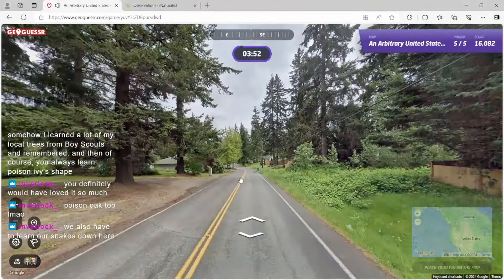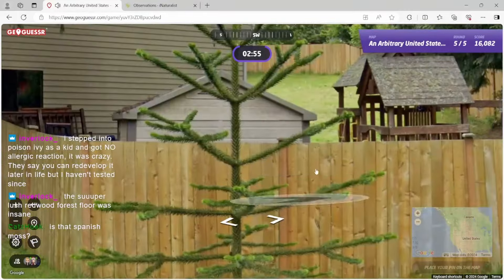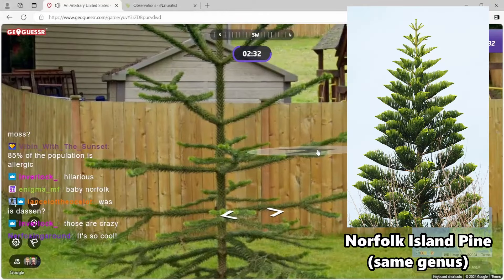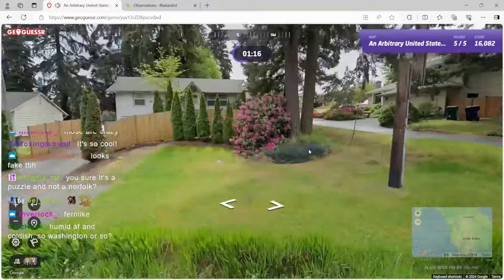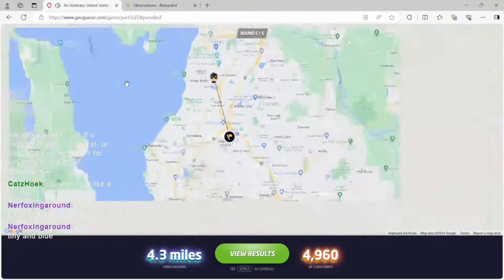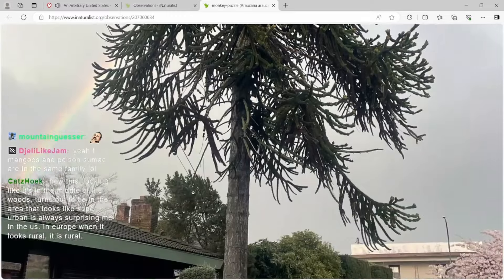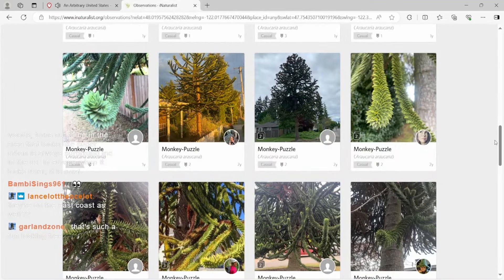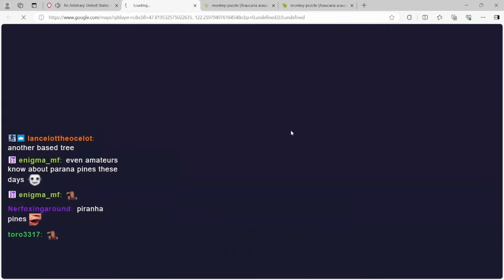I found a bizarre tree on Geoguessr